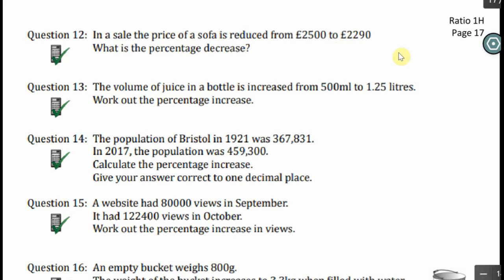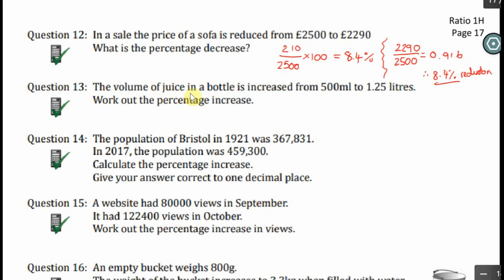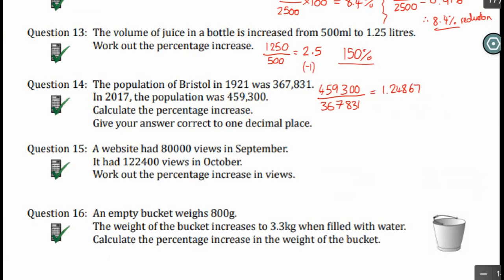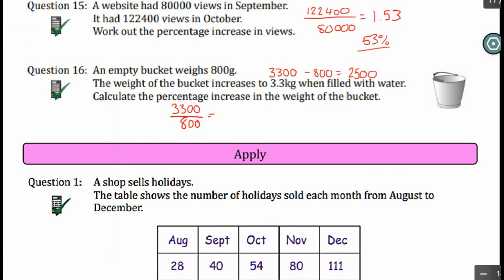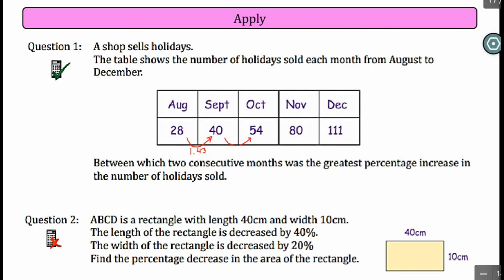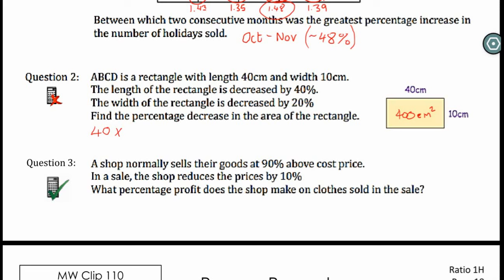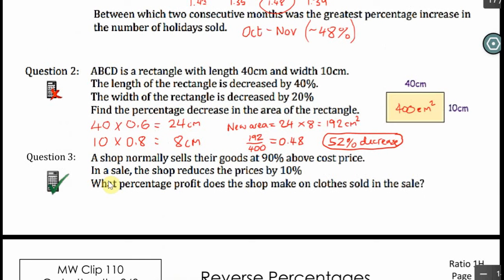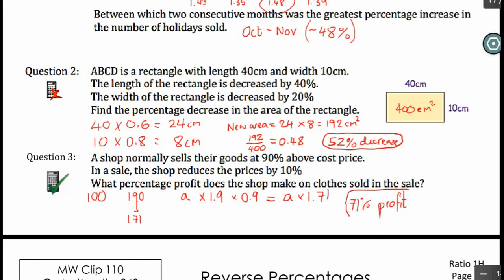Ratio 1H page 17